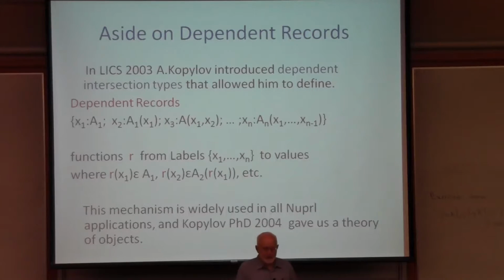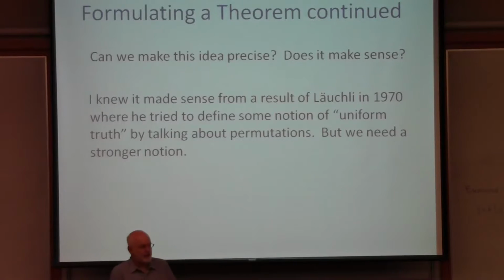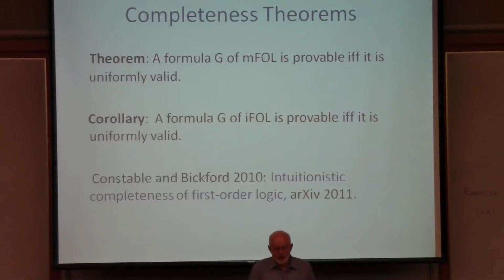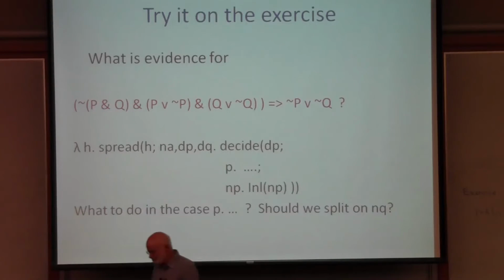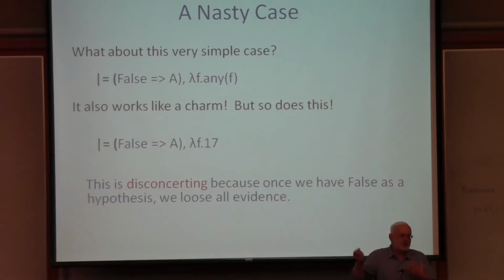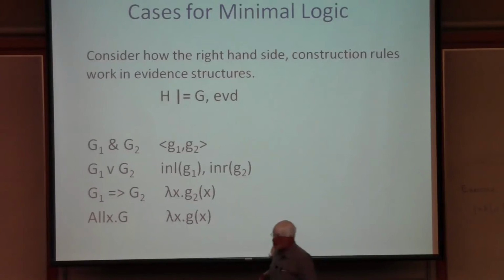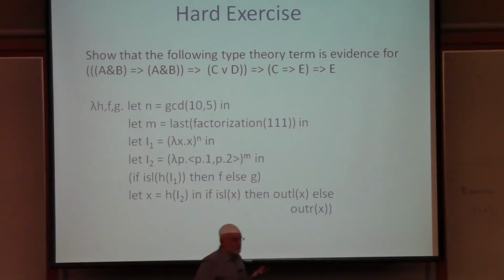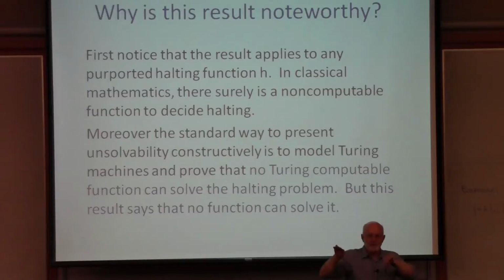Proofs as Processes (2012) - Lecture 2 - Robert Constable